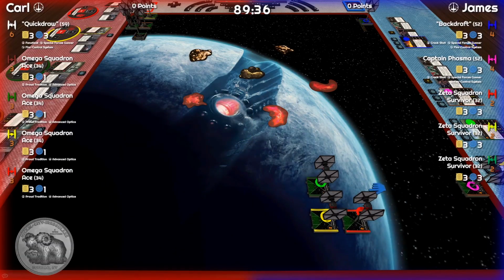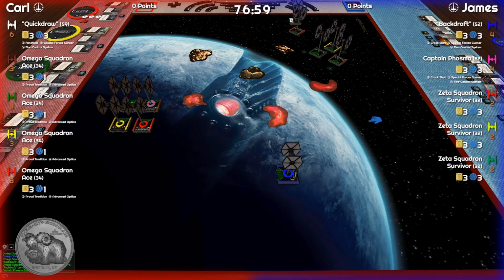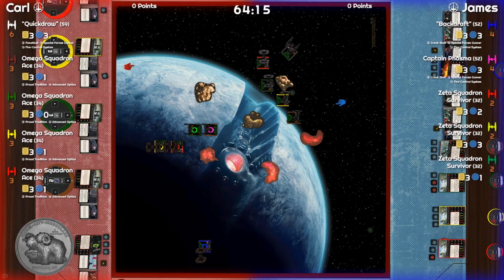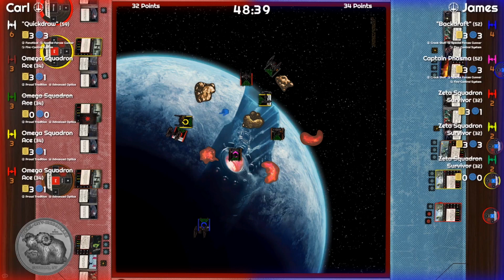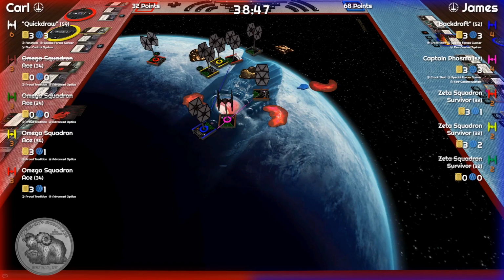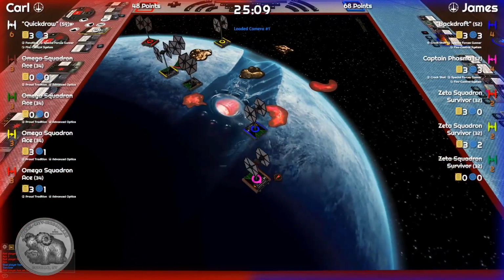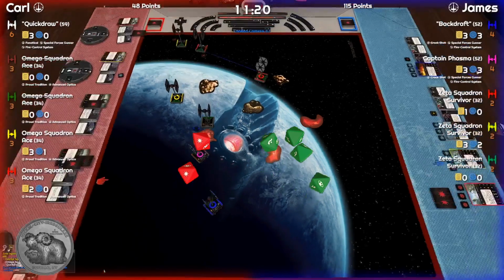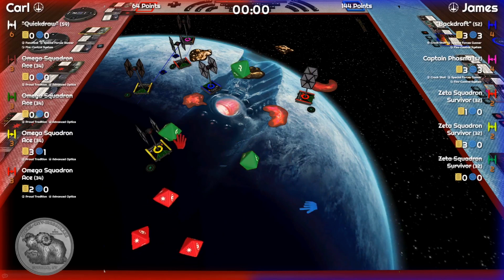Draft League Wk 5 - Carl v Jimmy